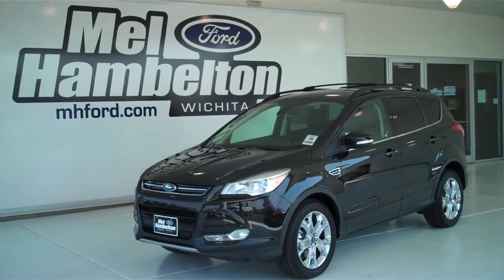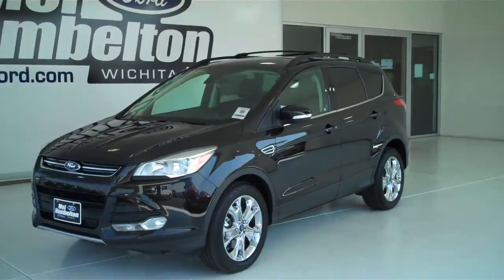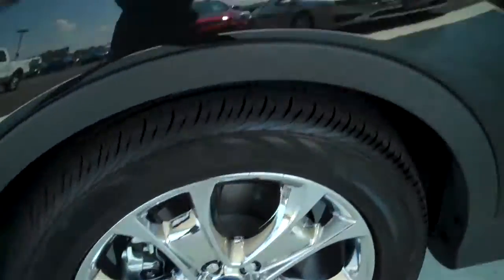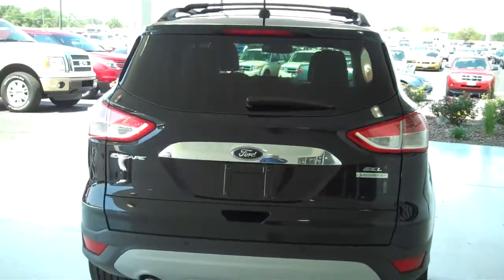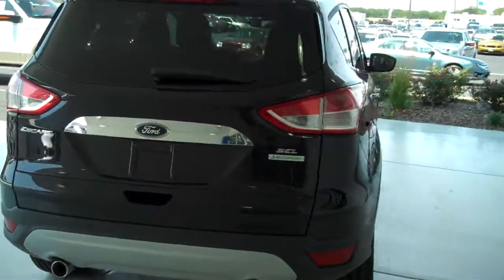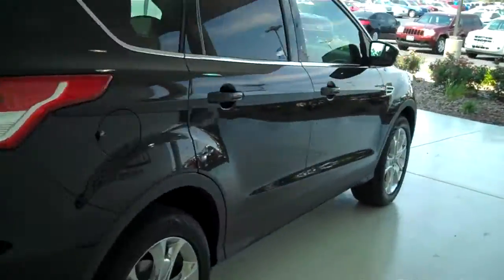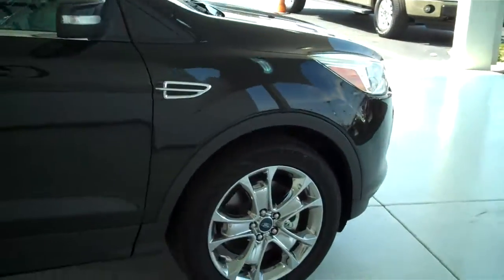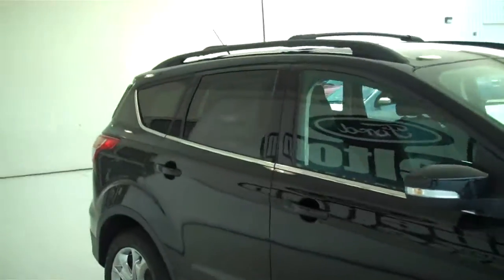130263 - 2013 Ford Escape